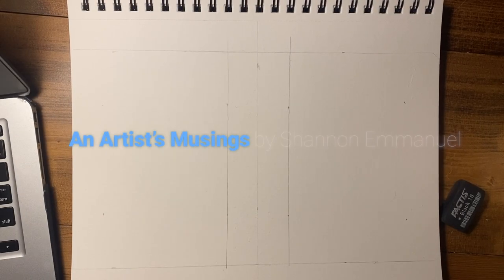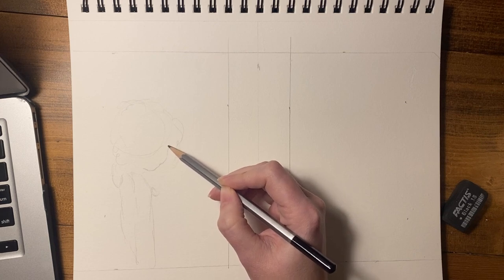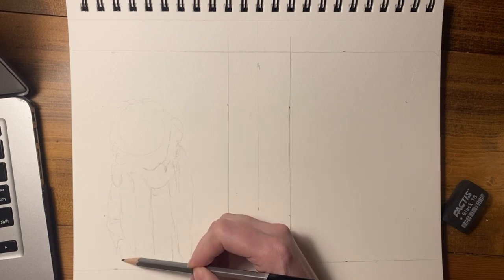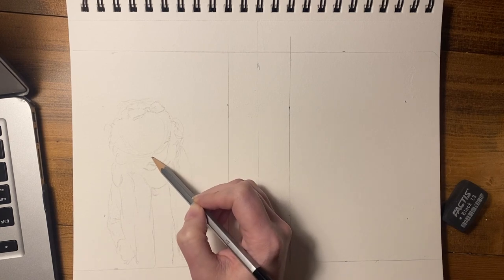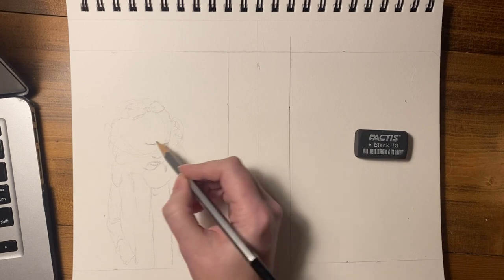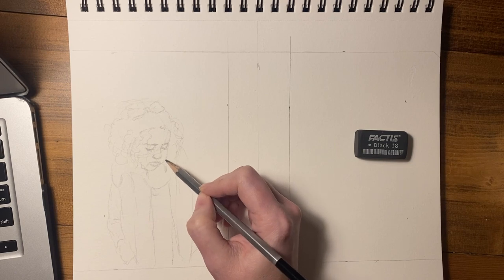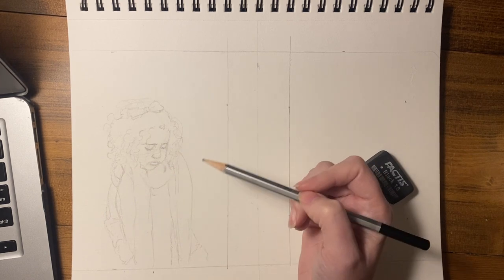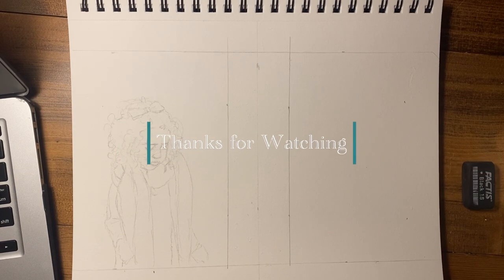E1 Sketching a Little Girl from a Photo Reference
I’m working on some small pieces to donate one to the Twitter art show where all benefits go to a local charity. Starting with a 5x7” watercolour paper I’ll sketch a few ideas and then come back to colour them.

My work is always a bit of exploring…themes, materials and styles all play a a role in what I eventually create. I discuss a bit about finding your personal style and how I choose a picture to work from and which elements to keep. I also discuss some of the misconceptions I had about artists and how to use a photo as a reference for a creative work rather than a copy.

Check the next episode to see the second drawing and follow as I work on more pieces and share my thoughts on why, how and what I create. I’d love to share the journey with you and answer any questions!